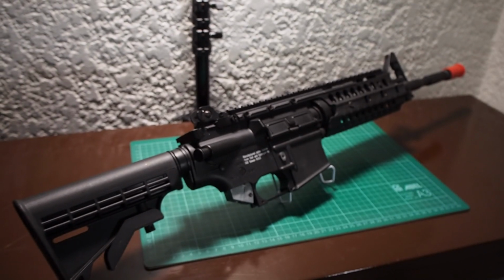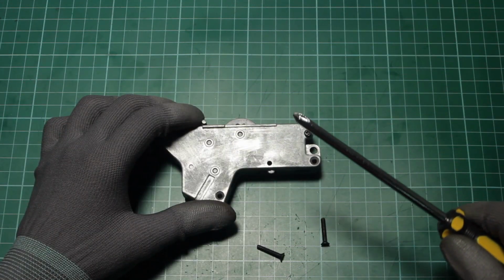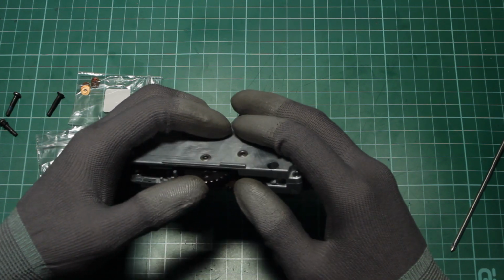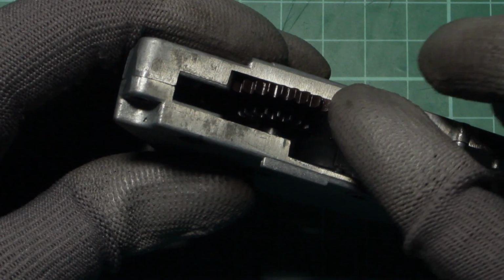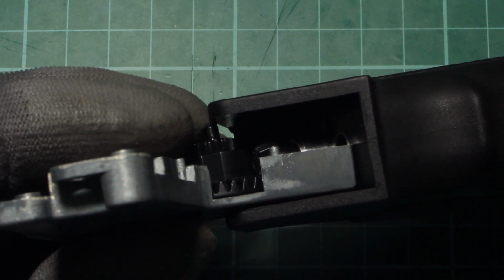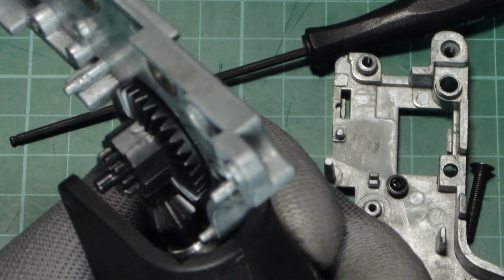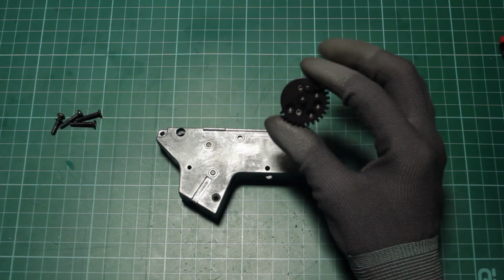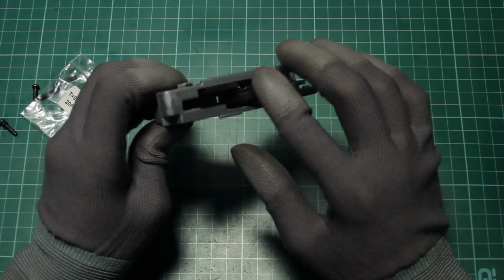Airsoft Diaries 8.1: ICS M4 Rebuild Part 1 - Shimming Gears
Hello!  In this entry of the Airsoft Diaries I am restoring an ICS M4 S System, starting with the shimming process.  For this project I am distributing the content into different parts to make the information more manageable.  This is different from my previous video that was 40 minutes long repairing a Tokyo Marui G36C Airsoft AEG.  I'm looking forward to your feedback on the changes.

Typically, I also write out a blog post of the videos I produce which adds to the overall length of time it takes for me to complete a project.  and tell me what you think.